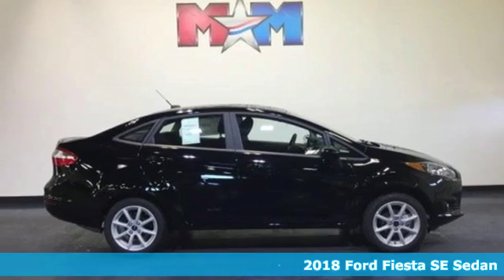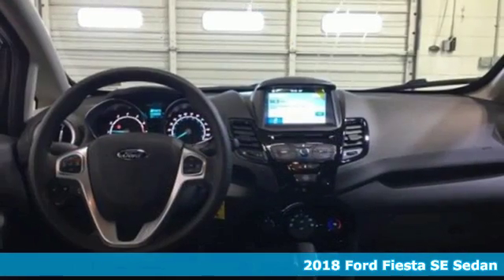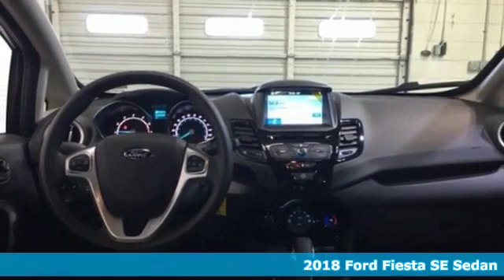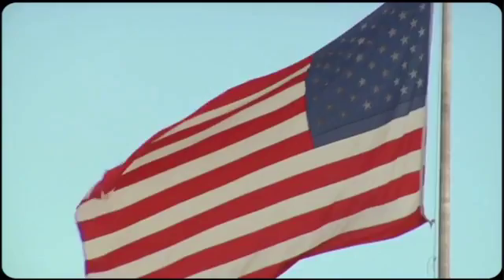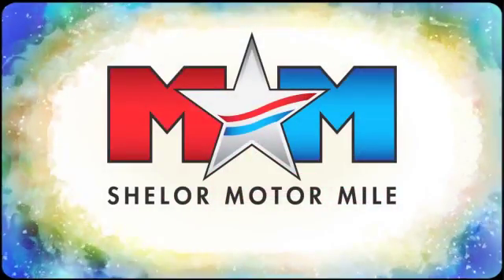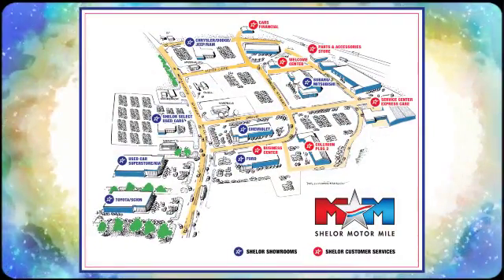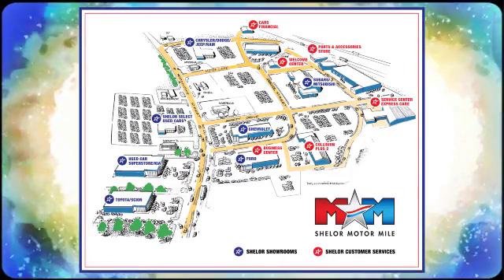New 2018 Ford Fiesta Christiansburg VA Blacksburg, VA FD180857 - SOLD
Year: 2018
Make: Ford
Model: Fiesta
Trim: SE Sedan
Engine: 1.6L 4 Cylinder Engine
Transmission: 6-Speed A/T
Color: G1 SHADOW BLACK
Interior: GD CLOTH SEATS CHARCOAL BLACK / SILVER STITCH
Stock #: FD180857
VIN: 3FADP4BJ3JM140574
Back-Up Camera, Aluminum Wheels, CD Player, iPod/MP3 Input, Onboard Communications System. SE trim. FUEL EFFICIENT 35 MPG Hwy/27 MPG City! READ MORE!br /br /KEY FEATURES INCLUDEbr /Back-Up Camera, iPod/MP3 Input, CD Player, Onboard Communications System, Aluminum Wheels MP3 Player, Keyless Entry, Steering Wheel Controls, Child Safety Locks, Electronic Stability Control. br /br /EXPERTS ARE SAYINGbr /KBB.com explains If you're searching for a fun, affordable and fuel-efficient small car that's also tech savvy, the 2018 Ford Fiesta deserves a test drive.. Great Gas Mileage: 35 MPG Hwy. br /br /VISIT US TODAYbr /At Shelor Motor Mile we have a price and payment to fit any budget. Our big selection means even bigger savings! Need extra spending money? Shelor wants your vehicle, and we're paying top dollar! br /br /.br / Chevrolet Ford Chrysler Dodge Jeep & Ram prices include current factory rebates and incentives some of which may require financing through the manufacturer and/or the customer must own/trade a certain make of vehicle. Residency restrictions apply see dealer for details and restrictions. All pricing and details are believed to be accurate but we do not warrant or guarantee such accuracy. The prices shown above may vary from region to region as will incentives and are subject to change. Tax DMV Fees & $597 processing fee are not included in vehicle prices shown and must be paid by the purchaser. Vehicle information is based off standard equipment and may vary from vehicle to vehicle. Call or email for complete vehicle specific information.